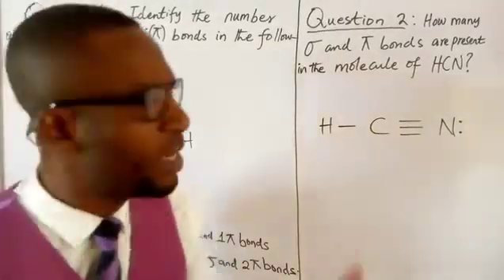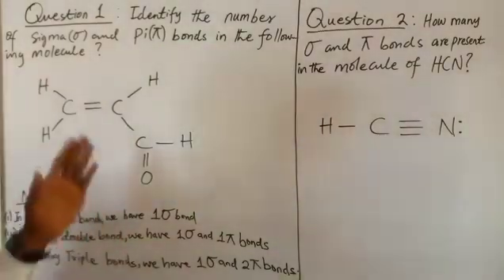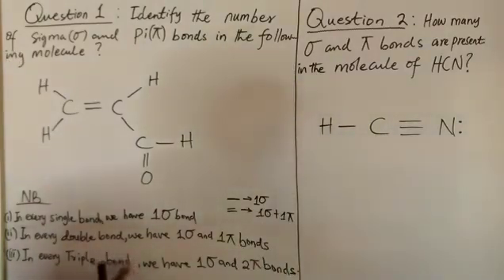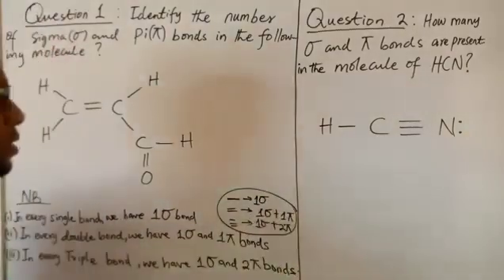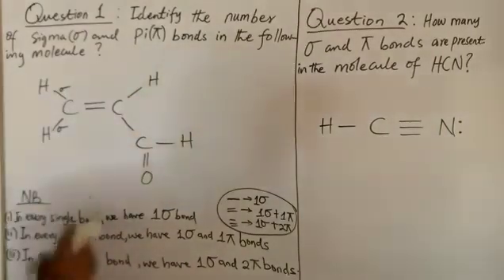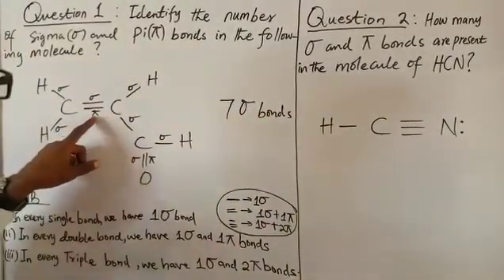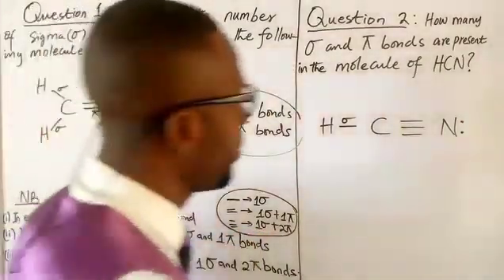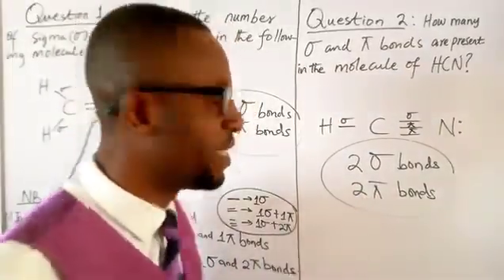HOW TO IDENTIFY SIGMA AND PI BONDS IN AN ORGANIC COMPOUND.